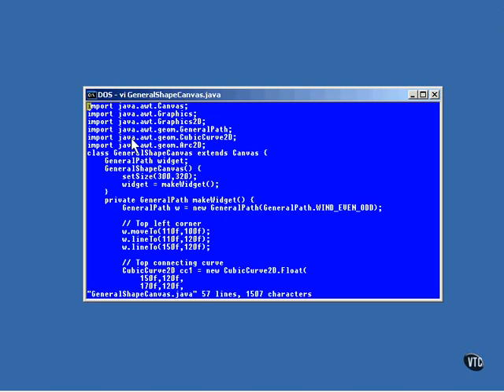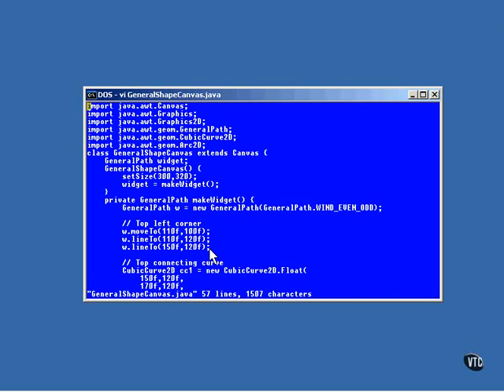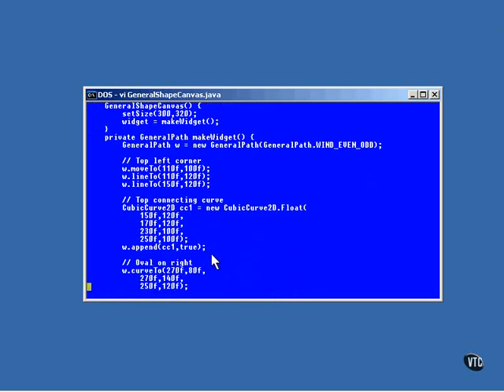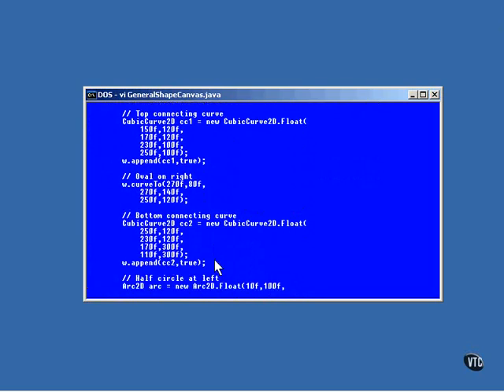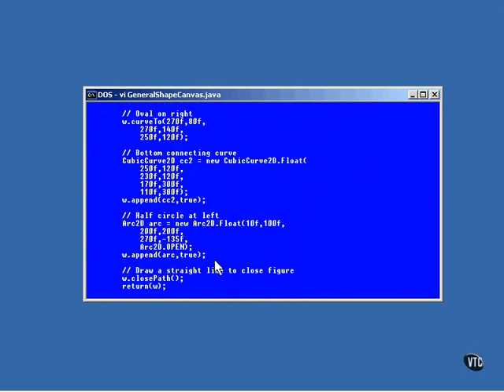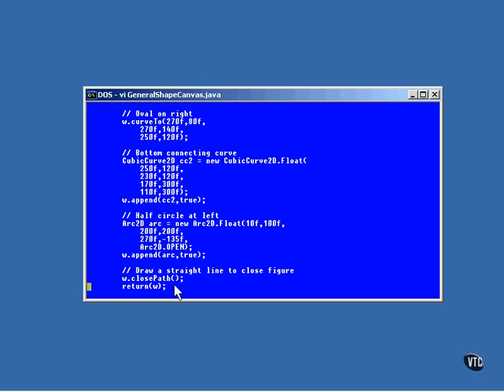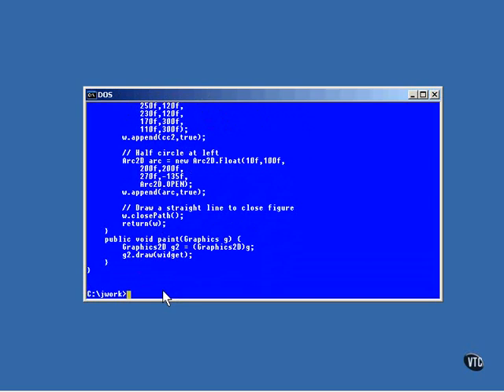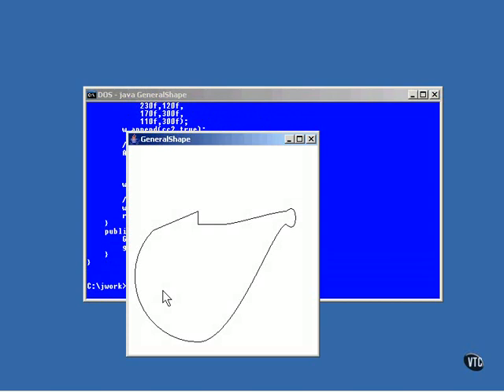Lesson9 Combining Shapes with GeneralPath | Java Graphics Tutorial